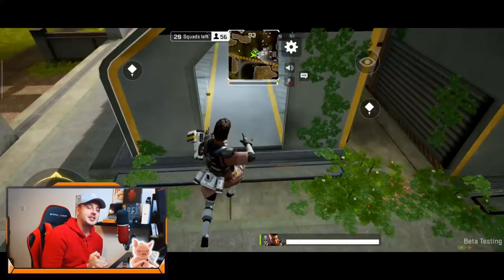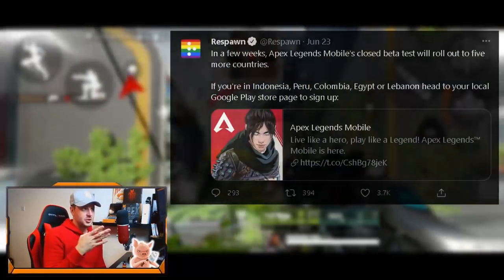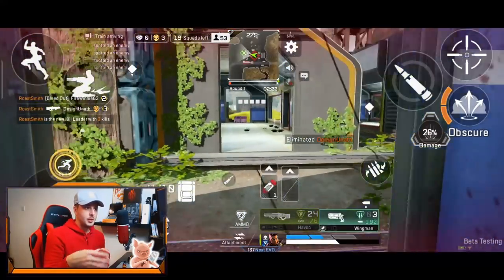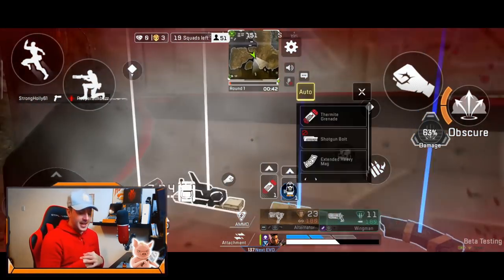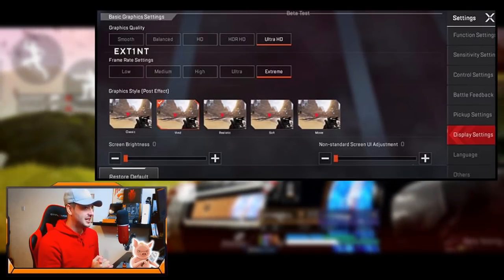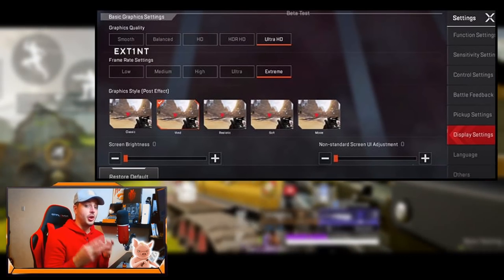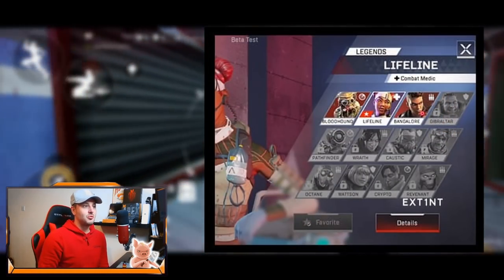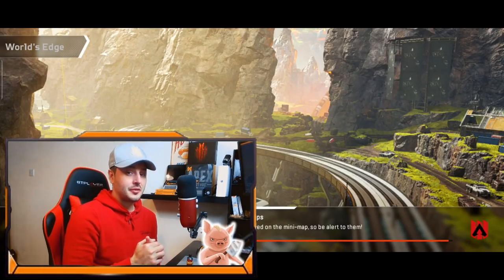Apex Legends: Mobile NEW LEAKS!! | 120 Fps | Characters | Finishers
Check out some of the leaks I have found which will come to the global version of Apex Legends Mobile!!!